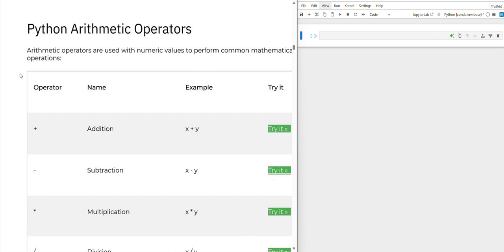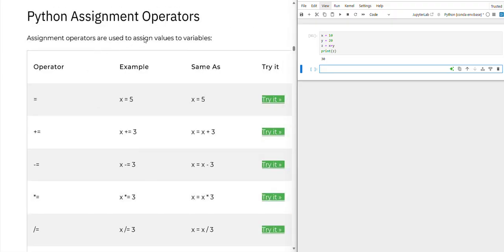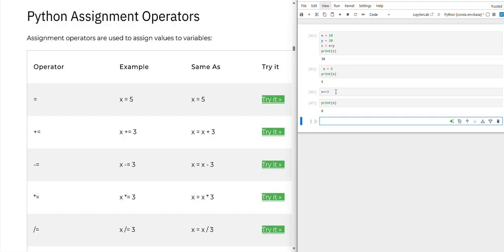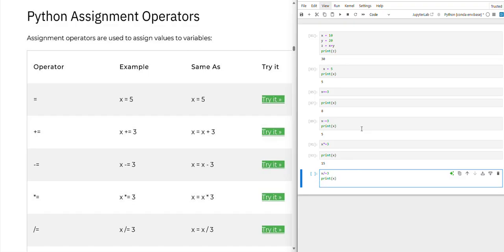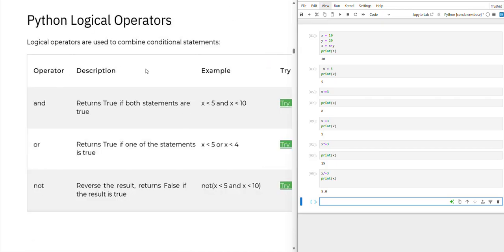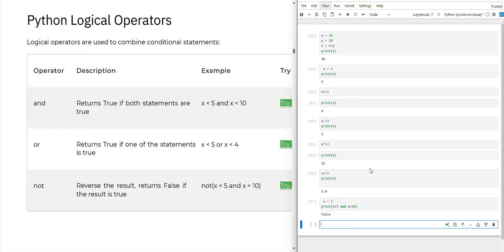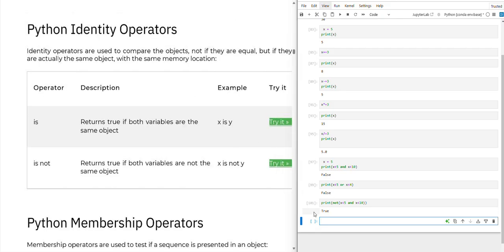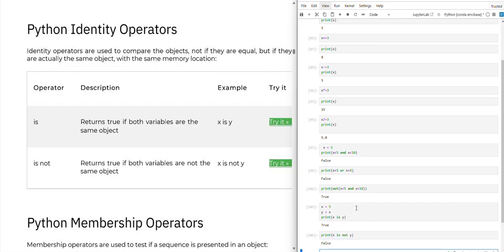Python operators | Computer | AI | Python Automation